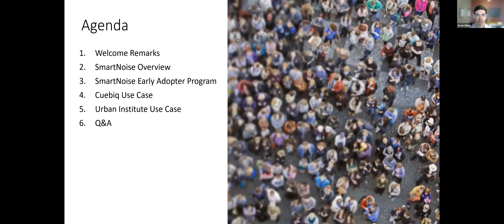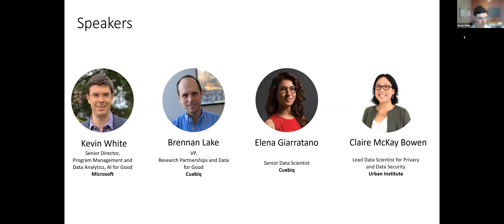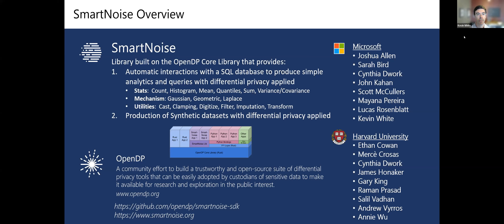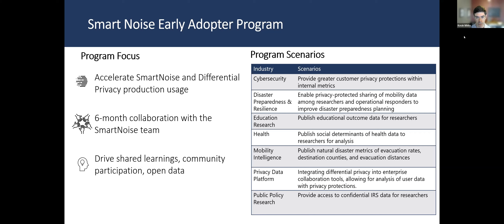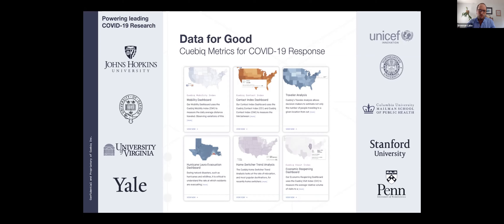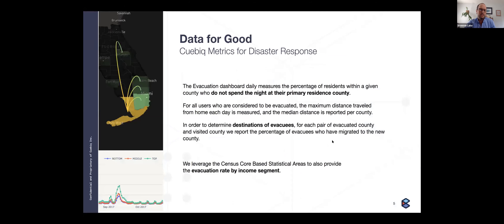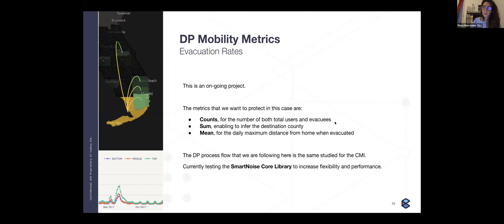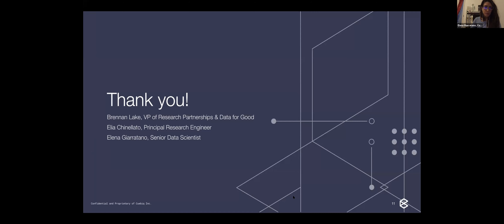Applications Showcase (SmartNoise and Use Cases)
This video is a recording of the Applications Showcase (SmartNoise and Use Cases), presented by Claire Bowen, Elena Giarratano, Brennan Lake and Kevin White during the OpenDP Community Meeting 2021.